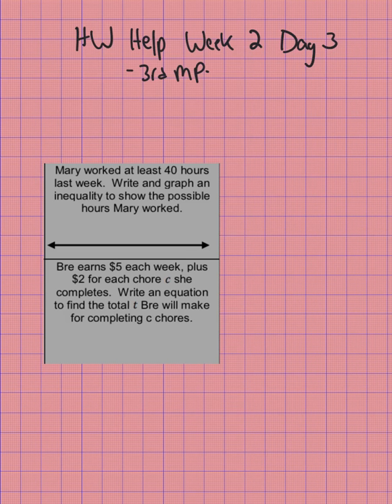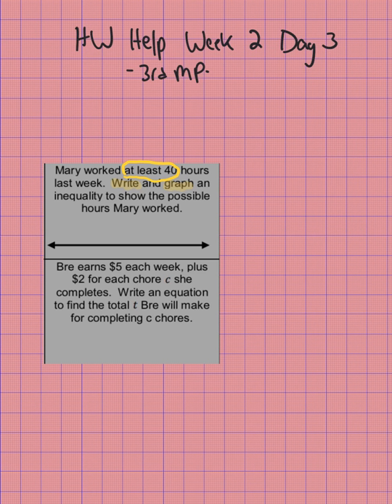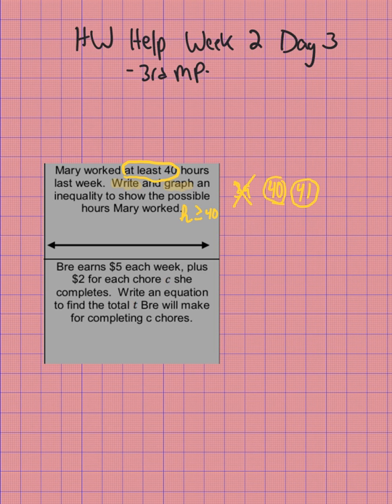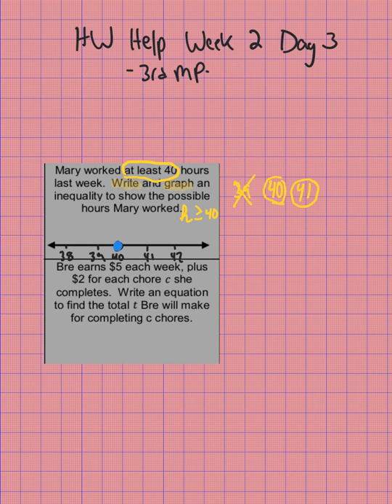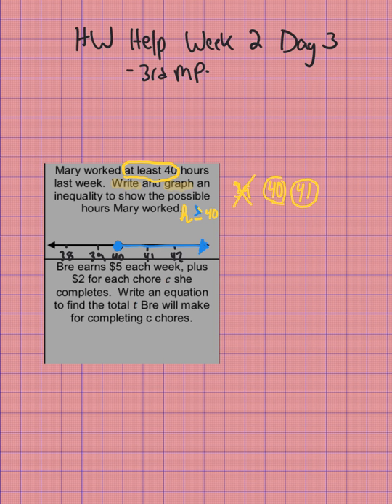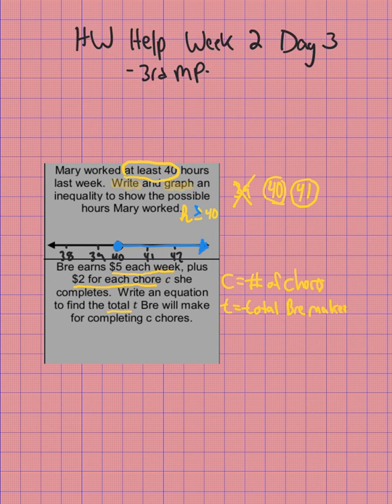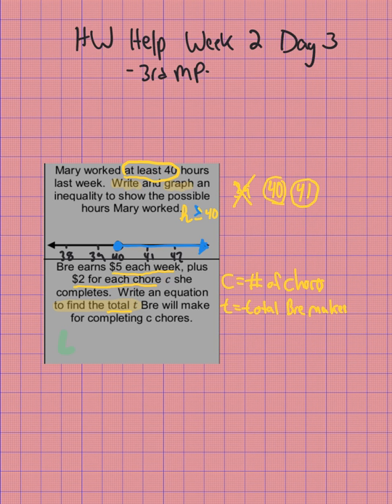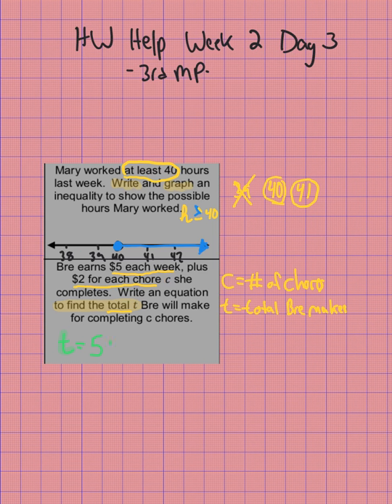Hw help week 2 (3rd mp) day 3